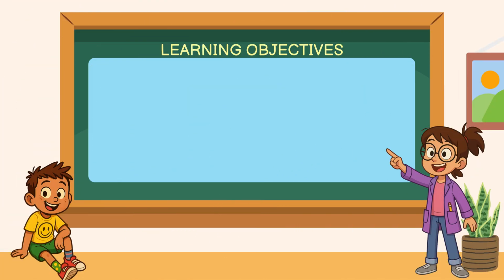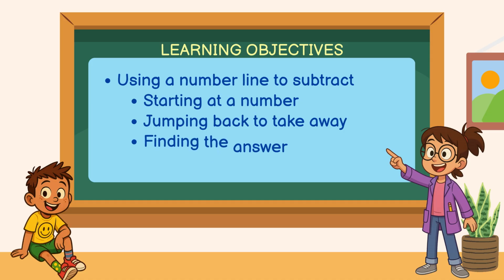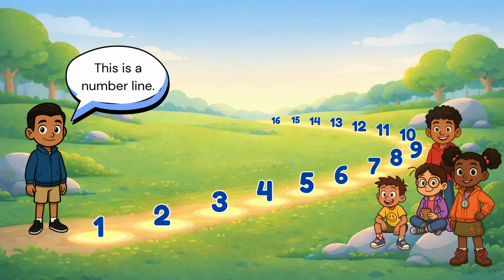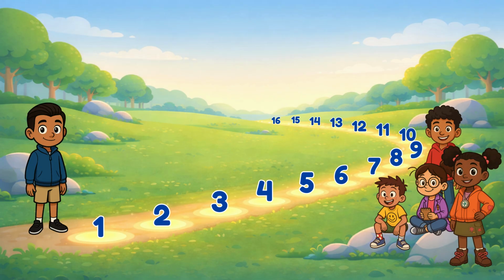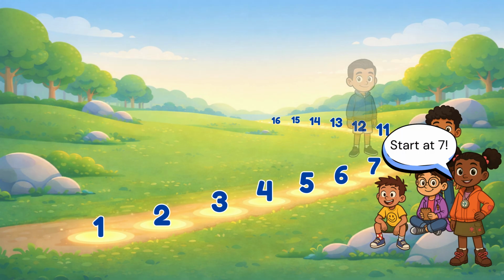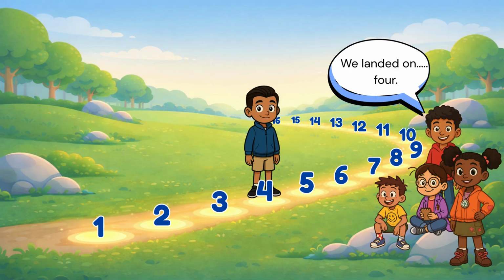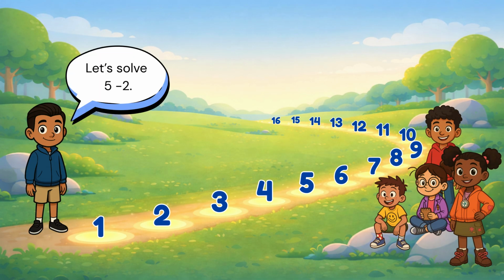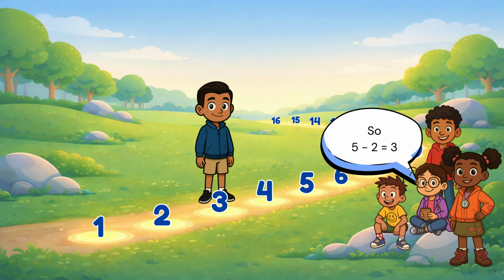Subtraction on a Number Line | Grade 1 Math Lesson 10 | Subtraction for Kids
Welcome to Unit 3, Lesson 10 of Reaby - The Learning Lab’s Grade 1 Math Course! 🌳✨

In this Grade 1 math lesson, students learn how to subtract using a number line. The R Squad explores Subtraction Valley as learners see that subtraction means moving backward step by step.

This lesson is great for Grade 1 students and 1st grade math learners who are building confidence with subtraction, number lines, counting backward, take away, and visual subtraction strategies.

Students will learn that a number line helps us see subtraction clearly. We start at a number, jump backward, and land on the answer.

⭐ In this lesson, students will learn how to:
• Use a number line to subtract
• Start at a given number
• Jump backward to take away
• Count backward carefully
• Find the correct answer
• Use visual subtraction strategies
• Build confidence with number order

📘 Topics covered:
• Subtraction
• Number line subtraction
• Subtraction on a number line
• Counting backward
• Jumping backward
• Take away
• Number order
• Visual subtraction
• Subtraction strategies
• Grade 1 subtraction
• 1st grade subtraction
• Subtraction for kids

🎵 Number Line Subtraction Song:
Start on the number, jump back slow,
Count each hop and watch it go!
Subtraction means we take away,
The number line can help today!

🧠 Why this lesson matters:
Subtraction can feel abstract for young learners. A number line makes subtraction easier to see, helping students understand how numbers change when we take away.

This lesson helps students move from:
“subtraction feels confusing”
to
“I can jump back and subtract!”

🏅 Badge earned:
Number Line Navigator Badge

🔄 Course connection:
Previous lesson:
Grade 1 Math Lesson 9: Subtraction Adventures

Next lesson:
Grade 1 Math Lesson 11: Bigger Subtraction Jumps

👨‍👩‍👧 This lesson is great for:
• 1st grade math students
• 1st grade subtraction practice
• Homeschool math lessons
• Parents helping kids subtract on a number line
• Teachers teaching subtraction strategies
• Students learning counting backward, number lines, and take away

Watch the full Grade 1 Math Course from Reaby - The Learning Lab and keep learning with the R Squad!